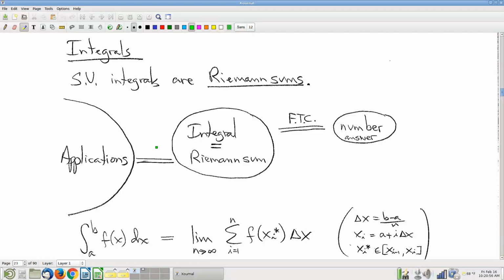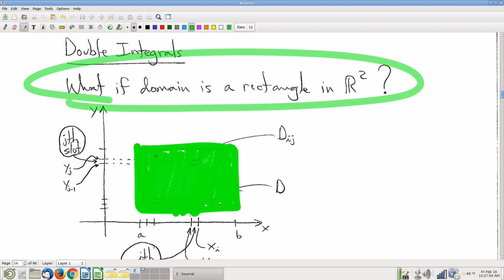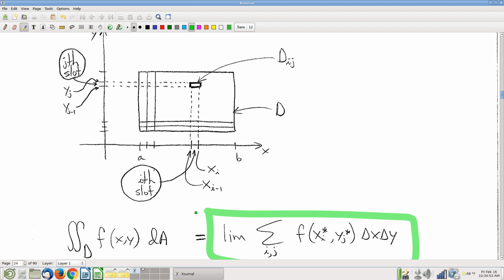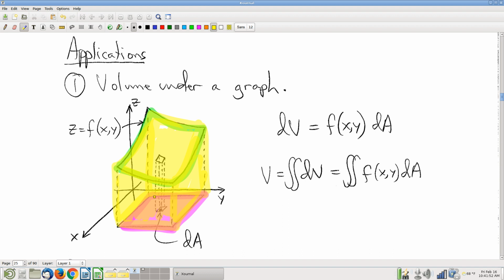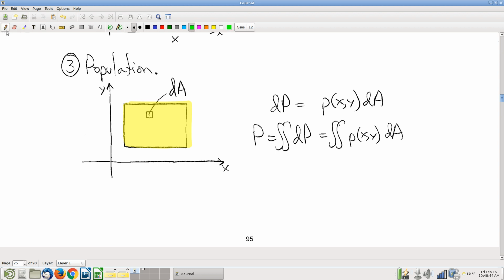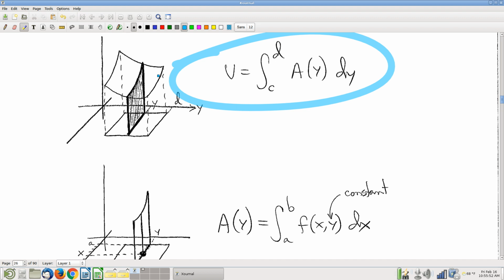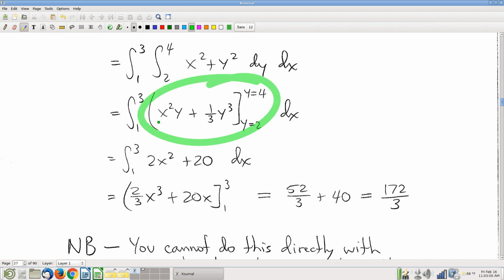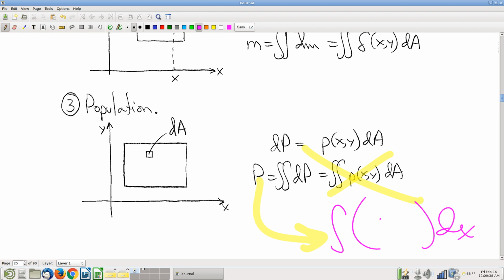Math 212, 2018 Fall, 09-28a (start-end) from 2018 Spring